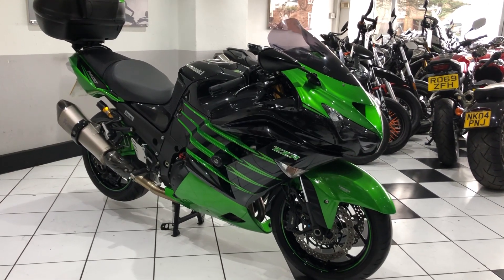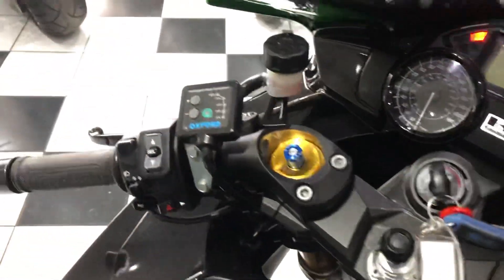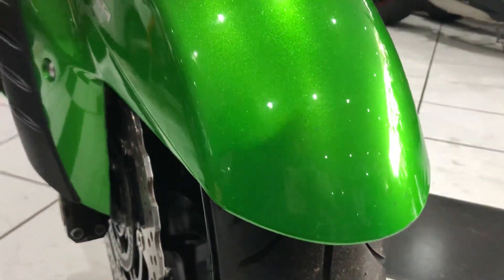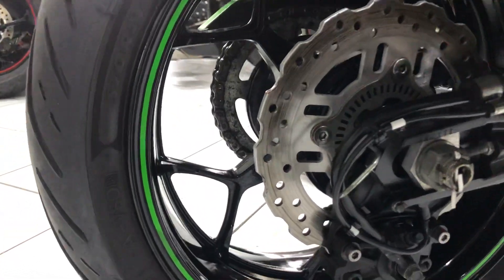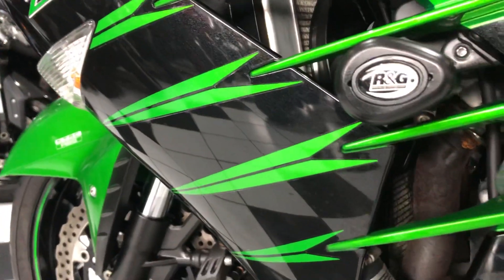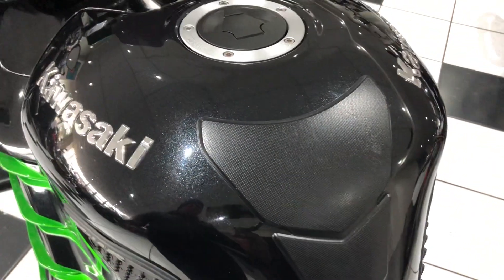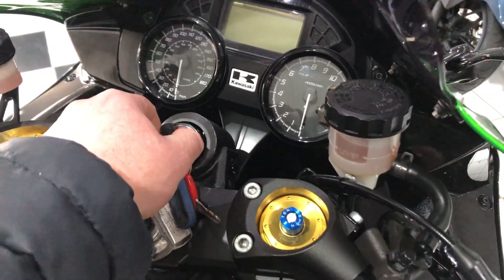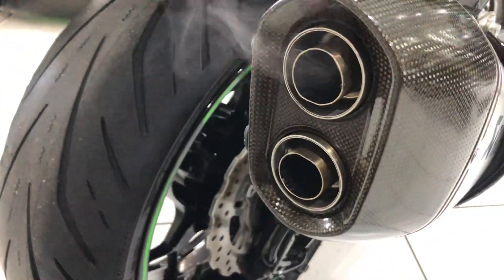2014 Kawasaki ZZR1400 Performance Sport 14,230 miles